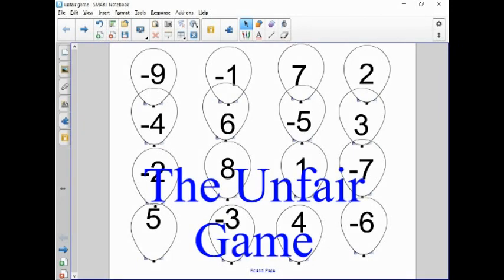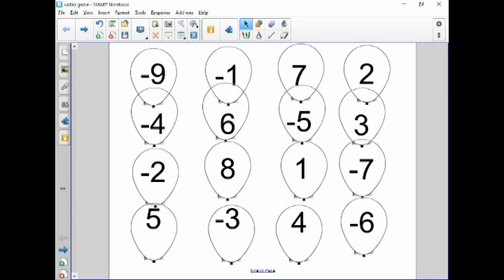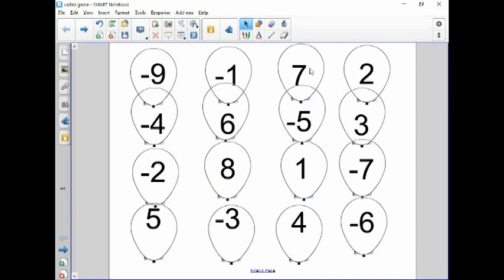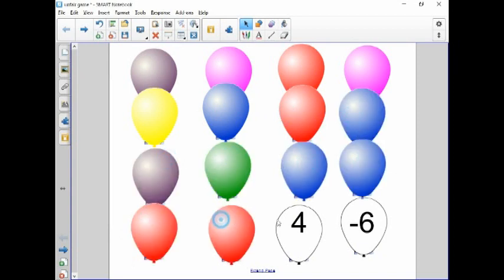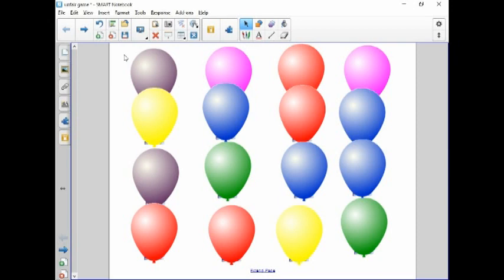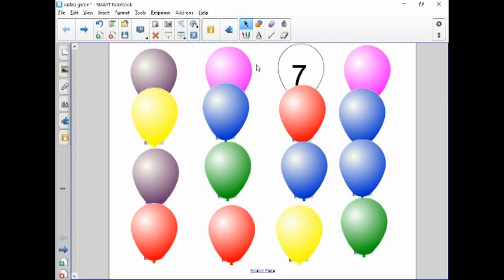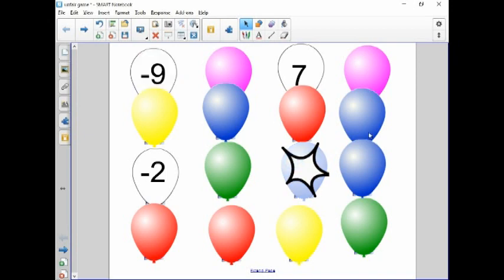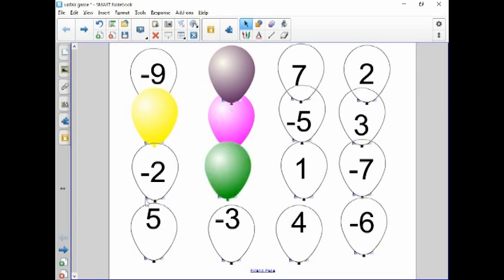Smartboard Notebook: The Unfair Game, study game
The object of this educational study game is to be the team with the amount of points closest to 0.  There are negative and positive numbers that hide behind balloons that students will come up to the board and pop.  Numbers range from the negatives to the positives.  They get choices of passing the balloon pop to another team or popping it themselves.  This study game was quite competitive at the high school level.  I have tested it out with my Spanish students and they really liked it.  For more free educational resources visit EducationalResource.org.